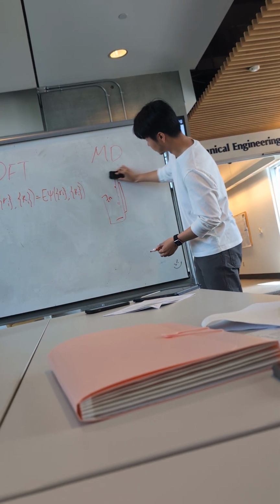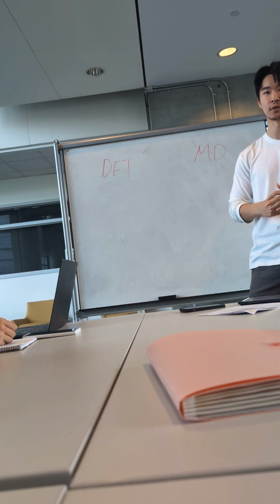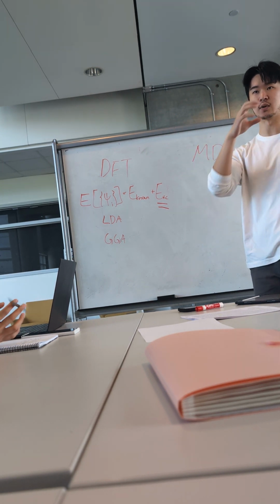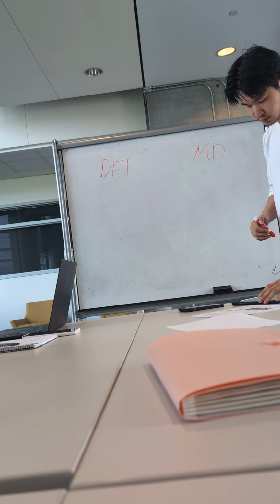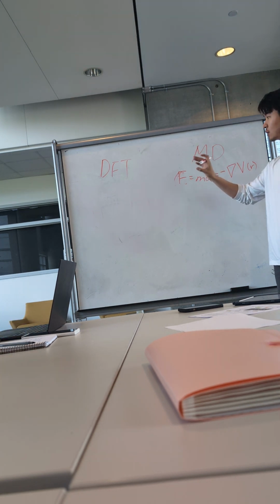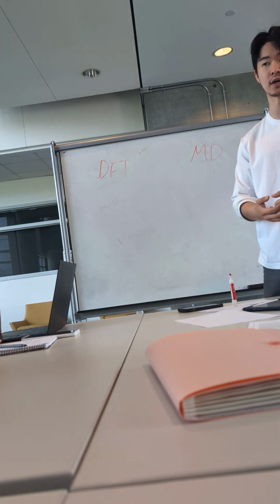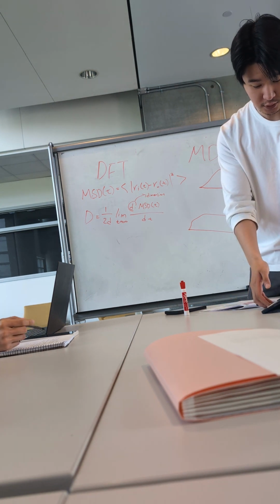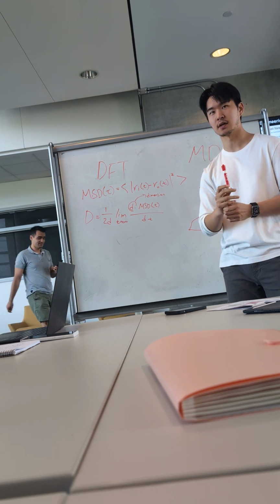Paper 6: Zn Anodes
done by Jun Baek